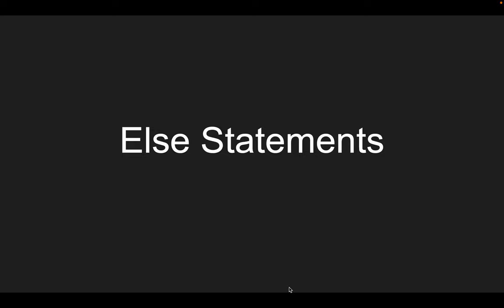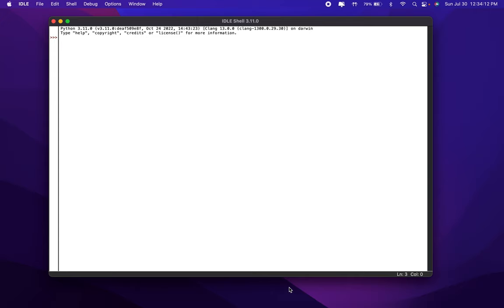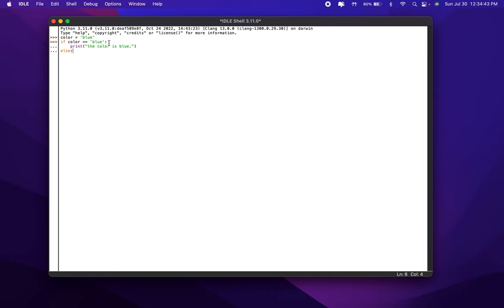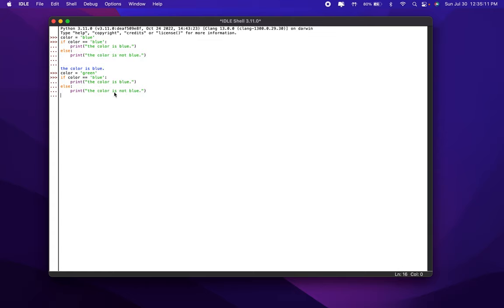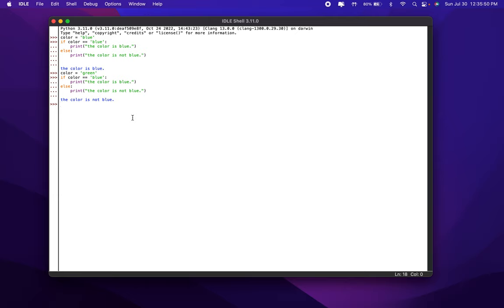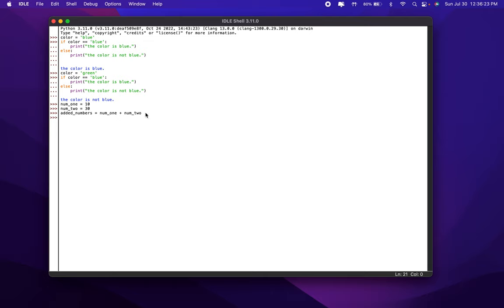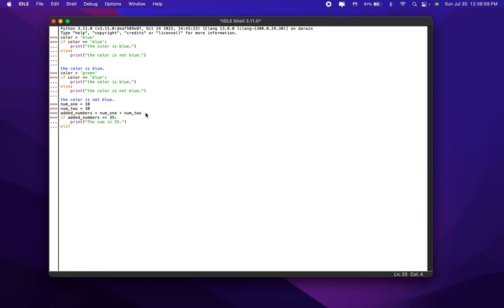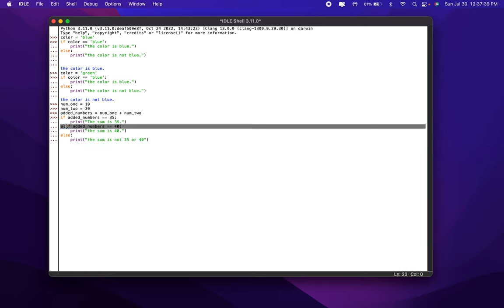Python for Beginners: Part 10 (Else Statements)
This video teaches you about Else Statements.

Thank you to our wonderful library volunteer Ajit for creating this Python tutorial series!